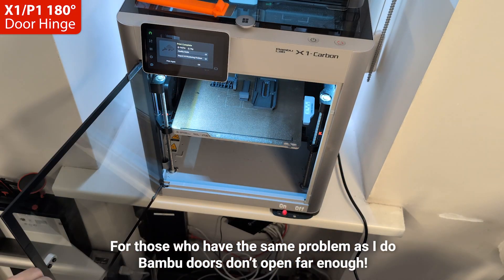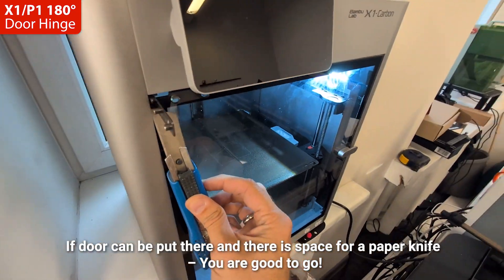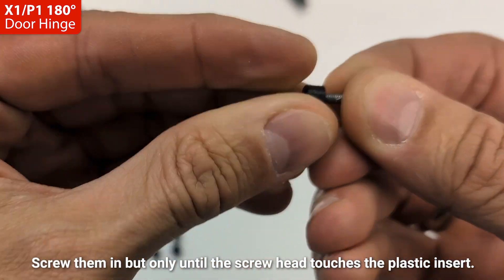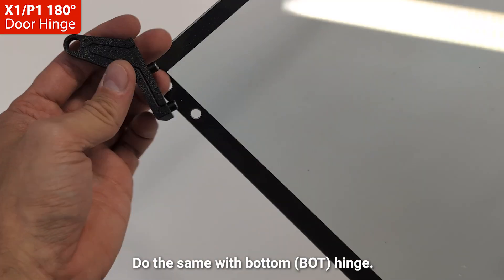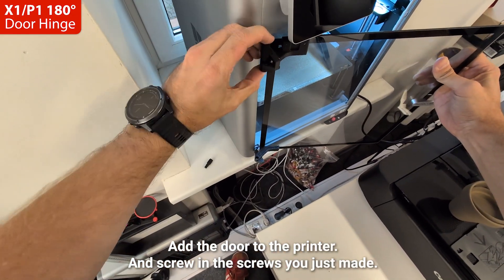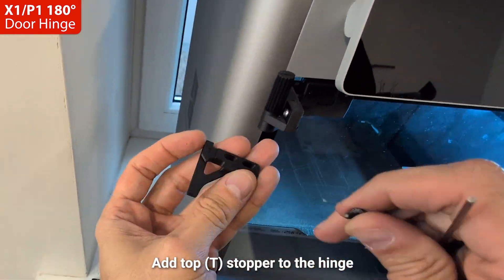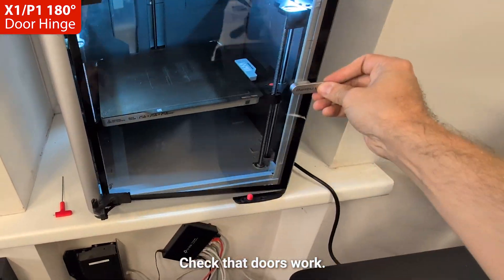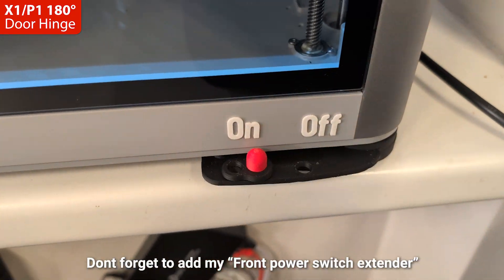Bambu P1&X1 printer 180° door Hinge - Assembly manual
Use those hinges to make your printer doors open fully up to 270°